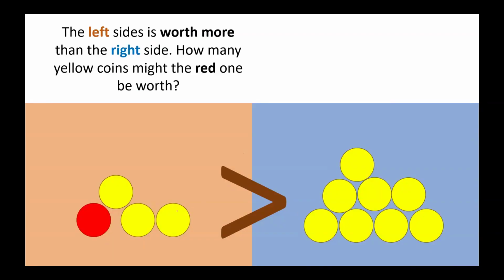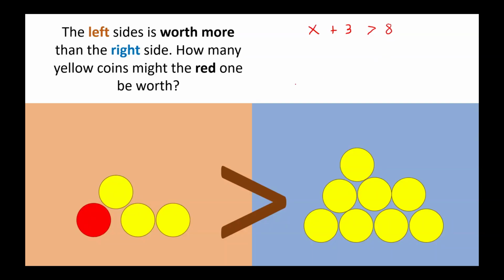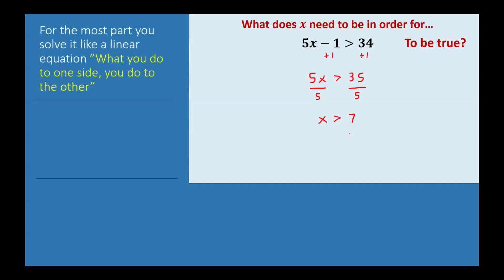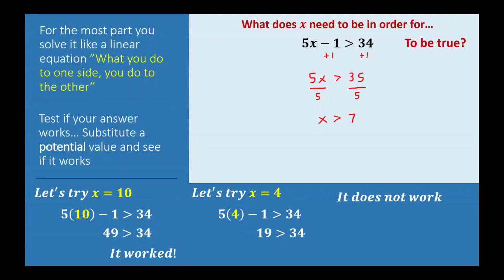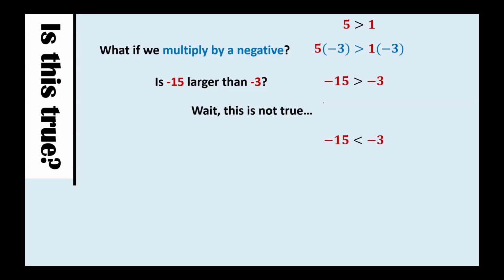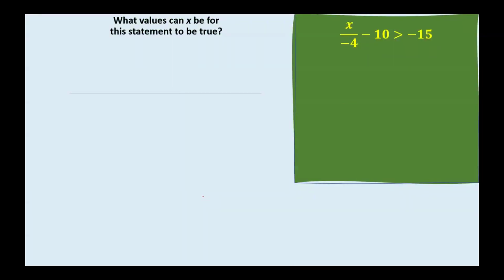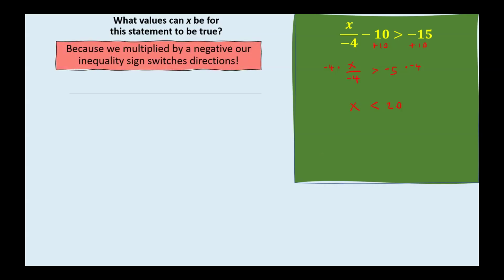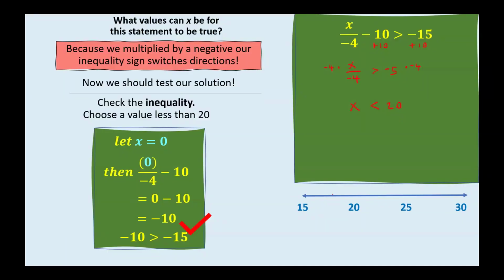Solving Linear Inequalities